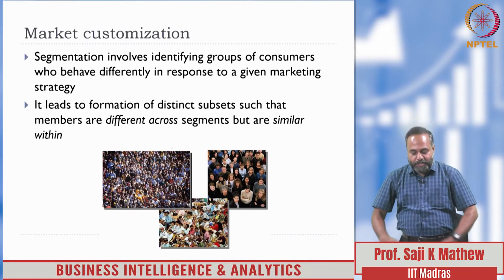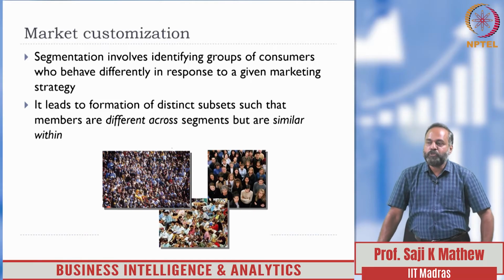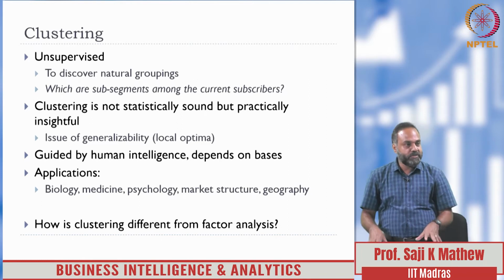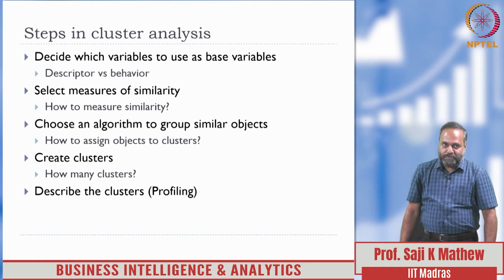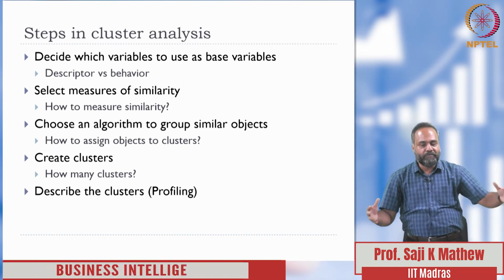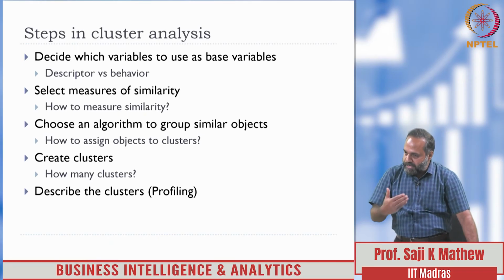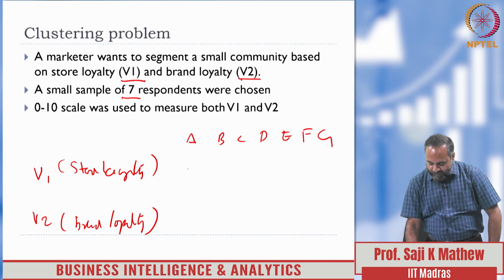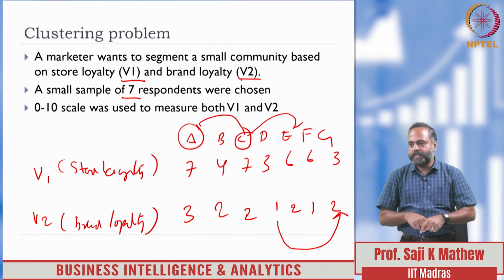CLUSTER ANALYSIS | BI&A | Prof. Saji K Mathew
Steps in cluster analysis